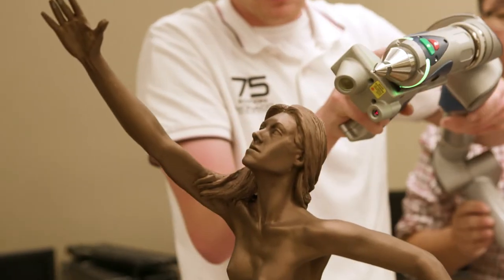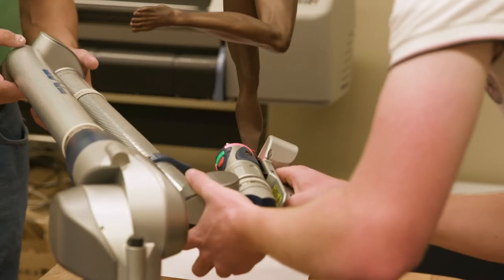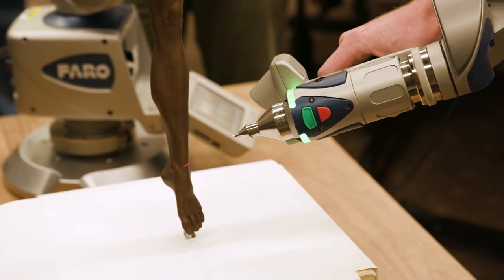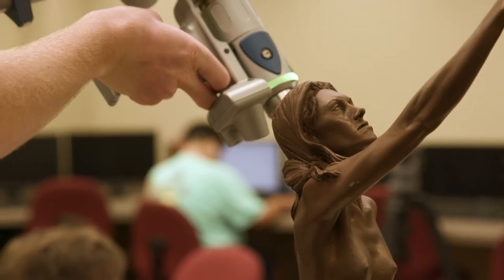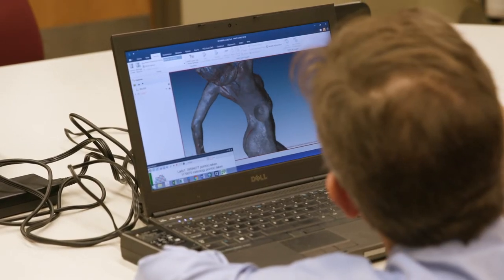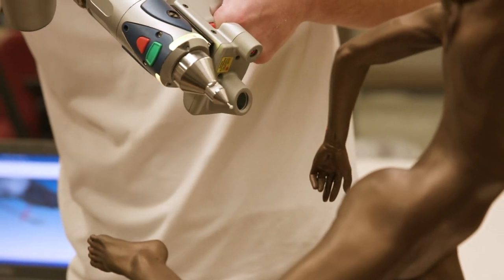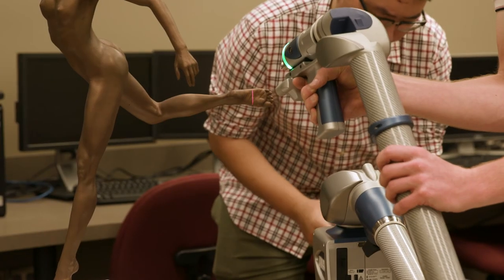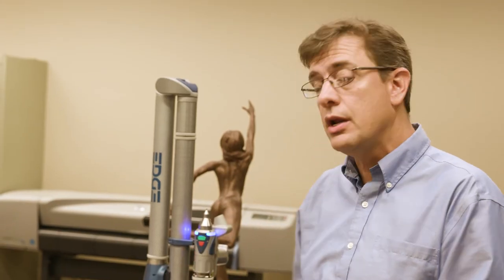Making of Minerva: 3D Model Scan | The University of Alabama